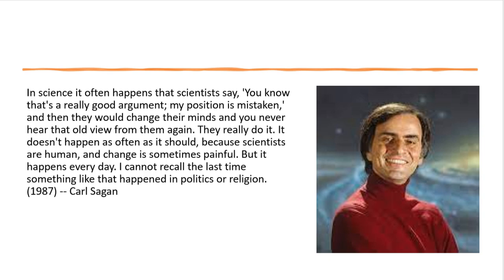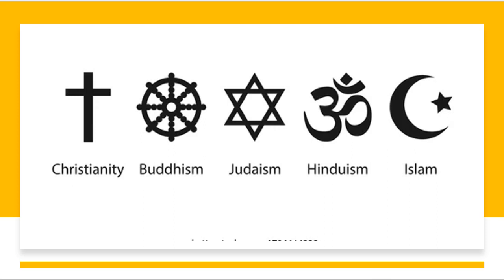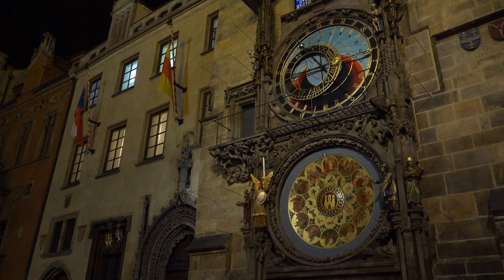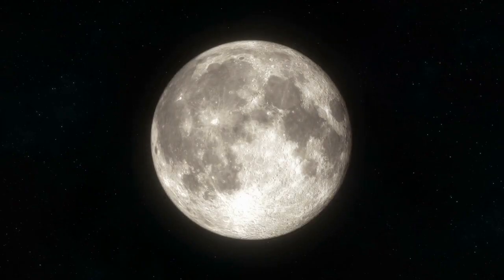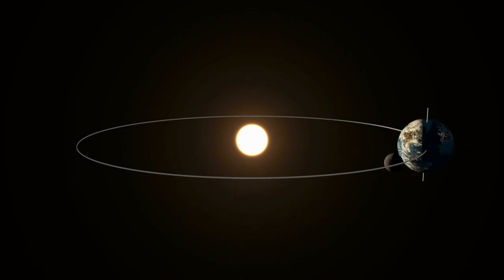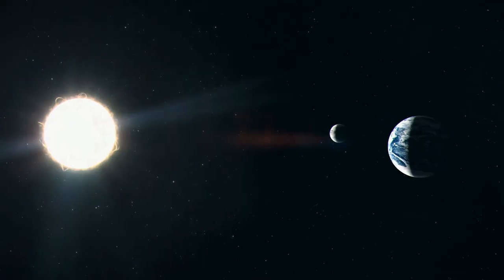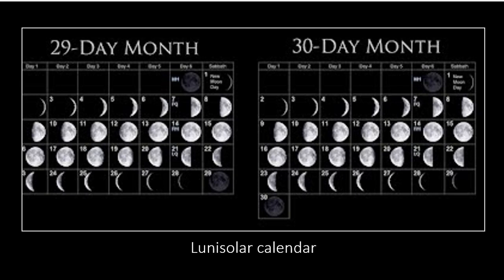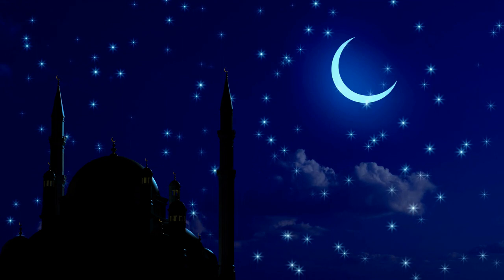Calendars AROUND THE WORLD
Hello, everyone!
We hope you'll stick around for the next video!